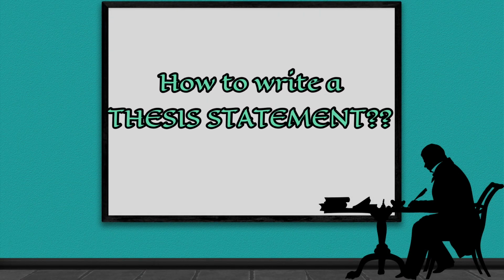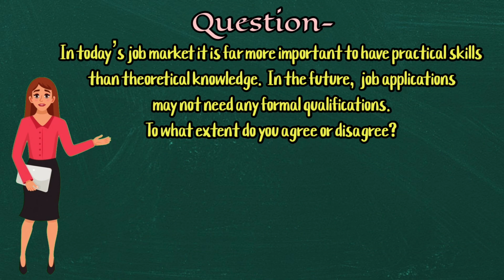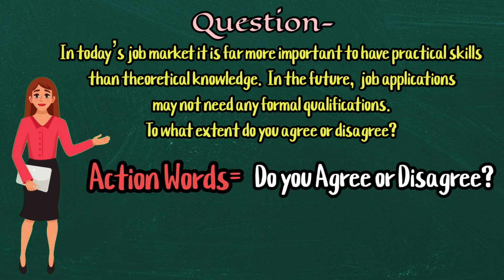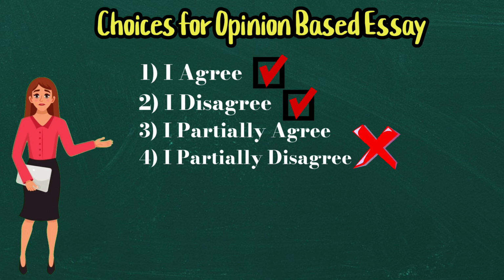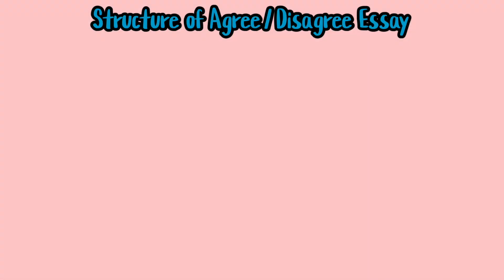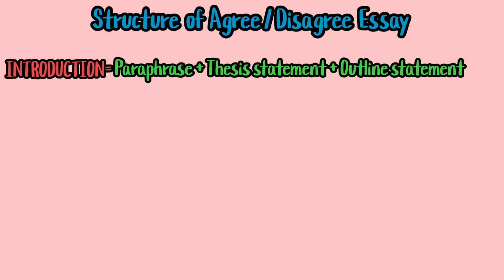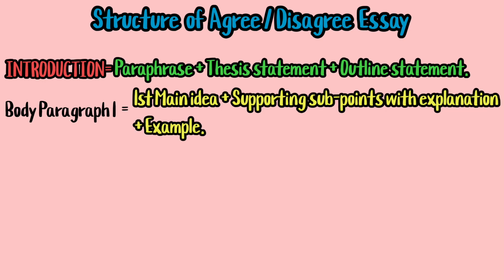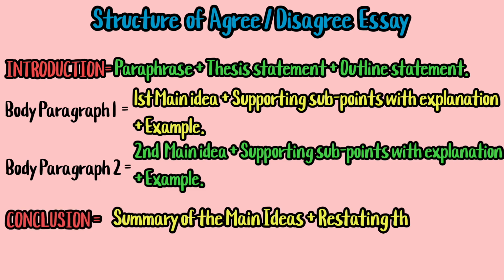THESIS STATEMENT problem solved IELTS Writing Task 2.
This video contains methods to write THESIS STATEMENT for IELTS Writing Task 2. Go through the video to get full knowledge about Thesis Statement in an Opinion based Essay.

Thumbnail by CANVA
AUDIO from YouTube Library.